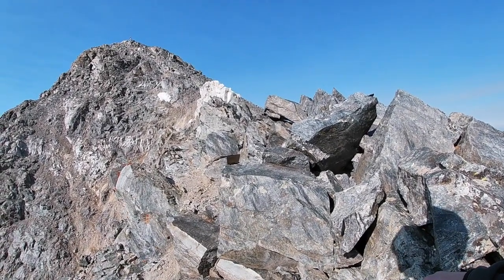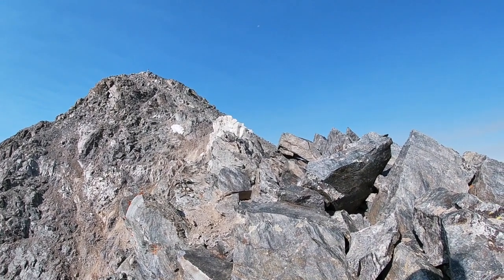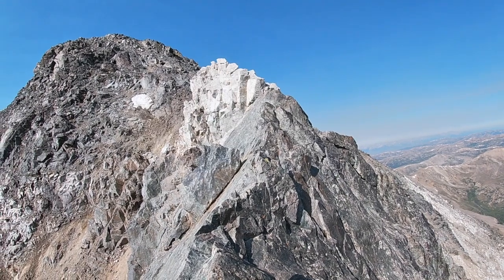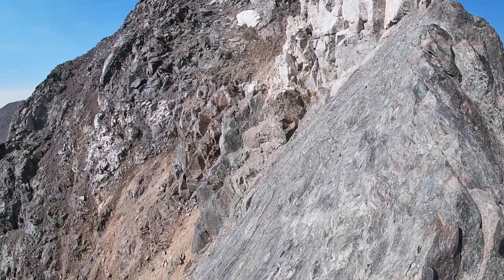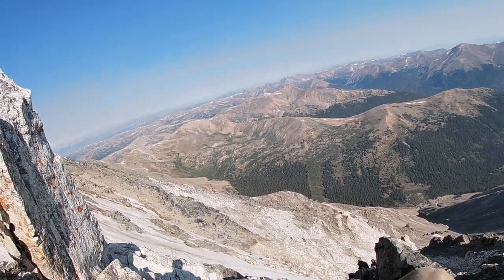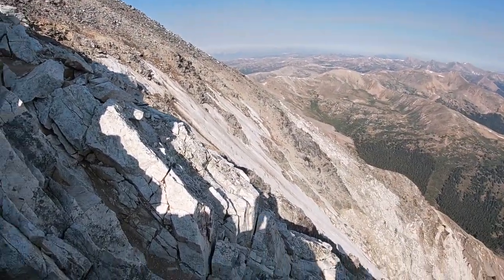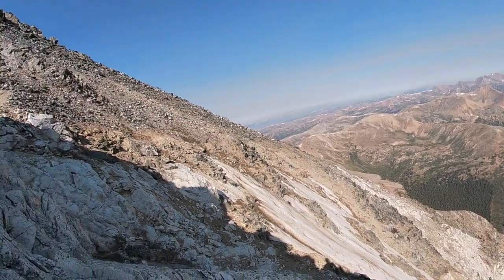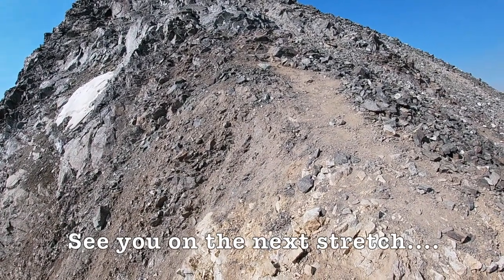Kelso Ridge Knife Edge - A double-exposed stretch of rock at over 14,000'.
My climb along the Knife Edge on the upper NE ridge of 14er Torrey's Peak - otherwise known as Kelso Ridge - on August 10th, 2020.  It is a 30-40 foot stretch of class 3 rock with significant exposure on both sides.  This was part of an overall hike & climb of both Torrey's and neighboring Gray's Peaks that day.  These are the highest peaks in the Front Range of Colorado, and this was my 2nd time climbing them.  However, never before had I attempted to climb this particular ridge, which posed numerous challenges.  For my video of the entire climb up Torreys and Grays that day
Enjoy the footage! -Centennial Treks
Music selections:
2) "Heroes" - movie jingle.
Additional sources:
1) Colorado's Fourteeners - From Hikes to Climbs" by Gerry Roach. Fulcrum Publishing, 3rd edition, 2011.